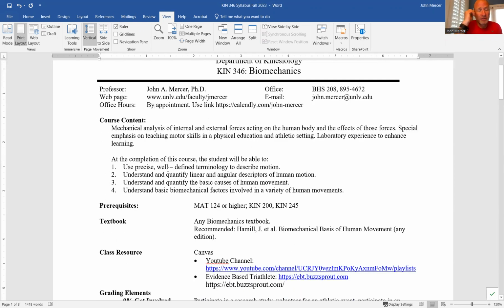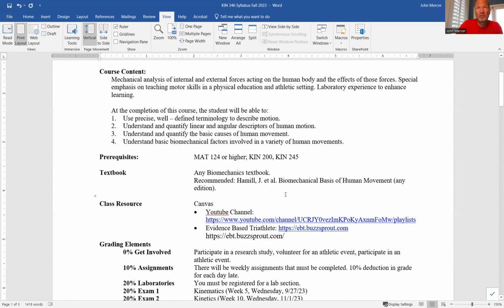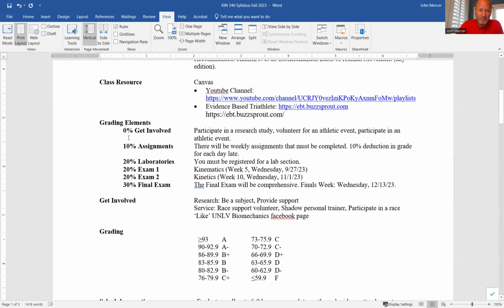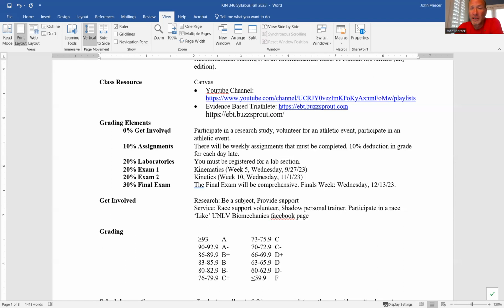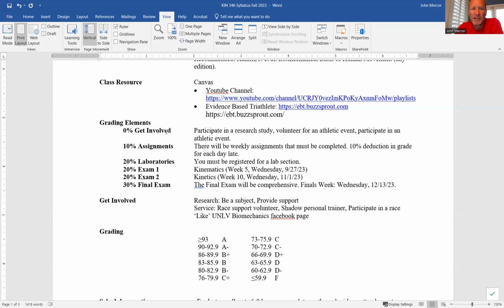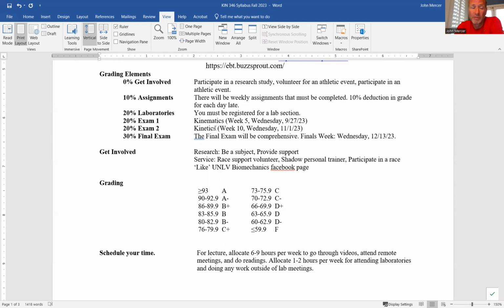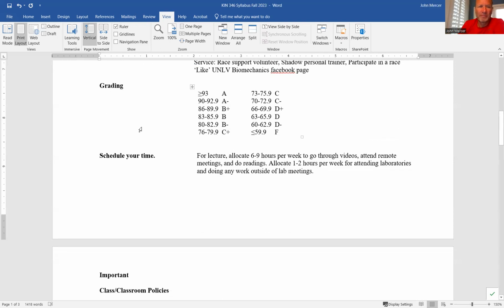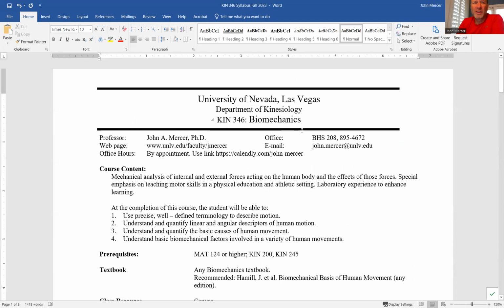Syllabus Fall 2023